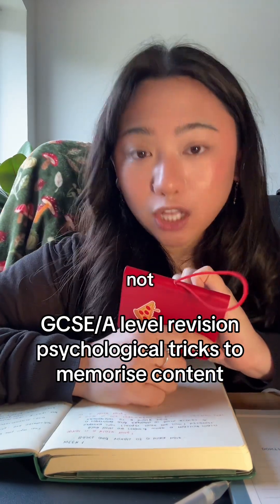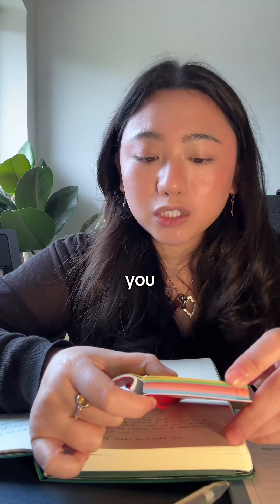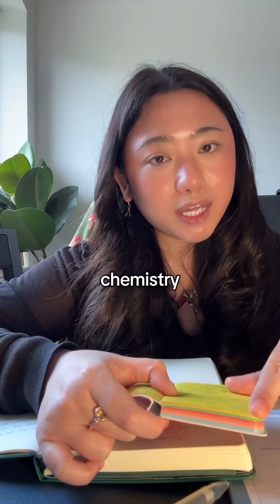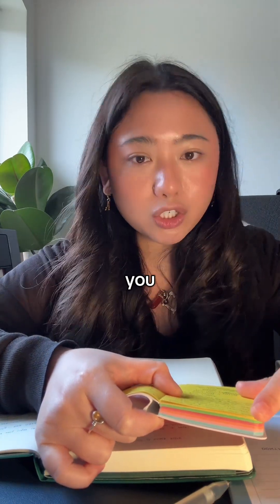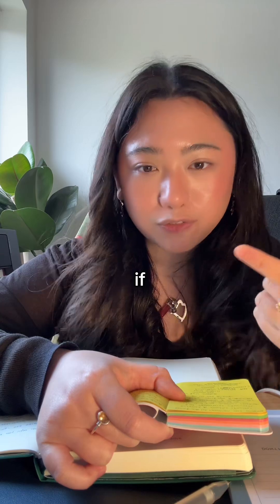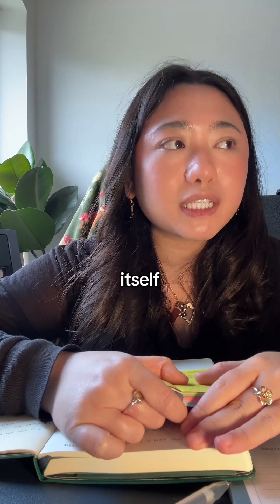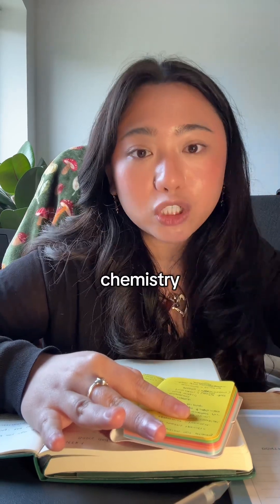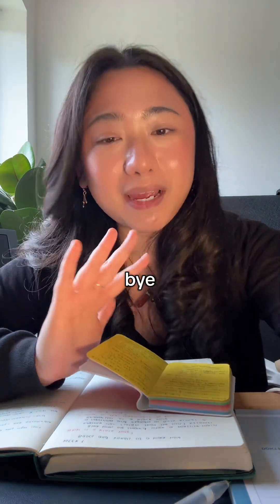Free chem resources in my bio